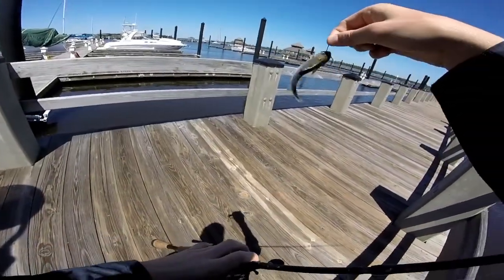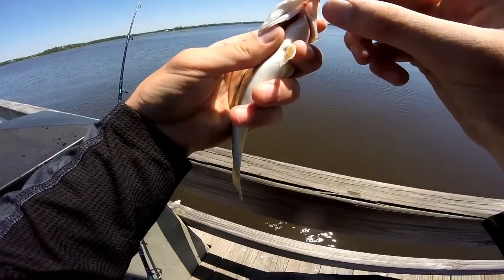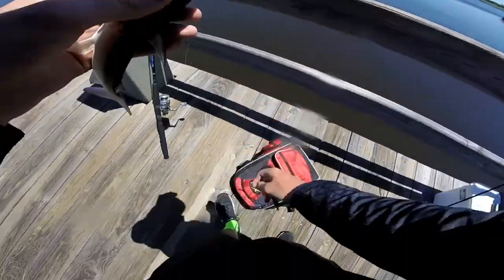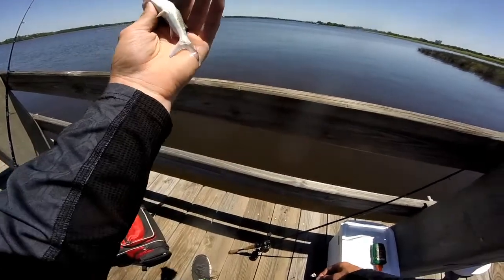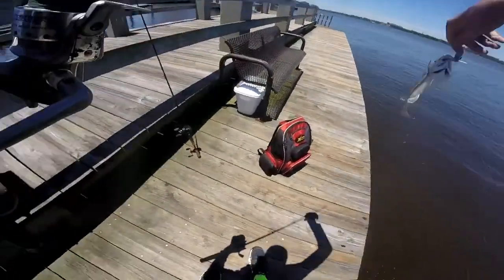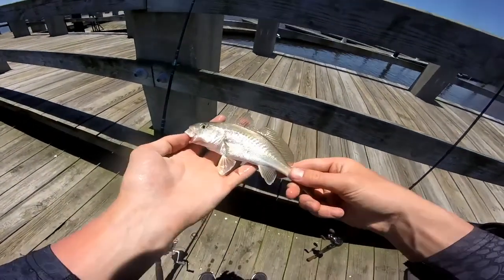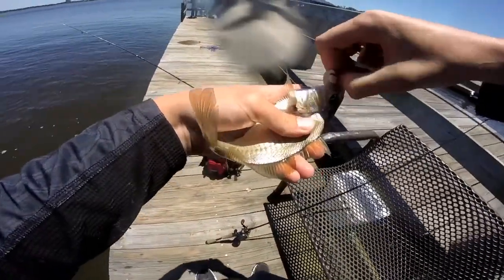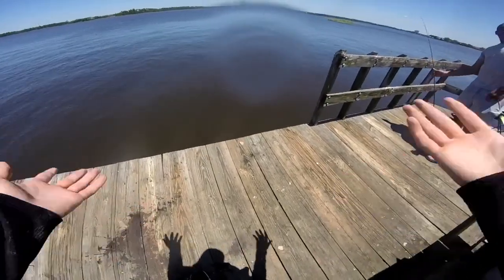Catfish+Croakers in the Gulf of Mexico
Catching catfish and croakers in the gulf